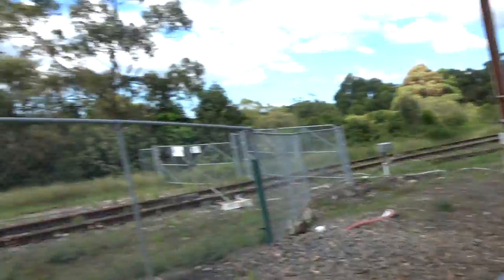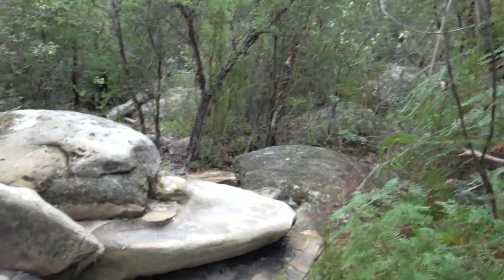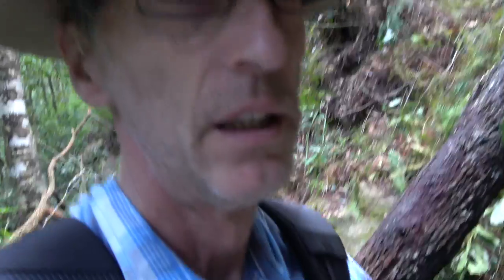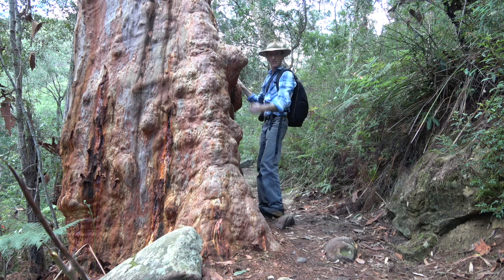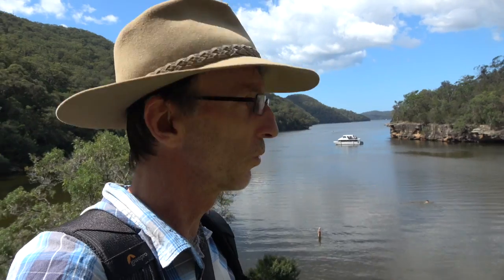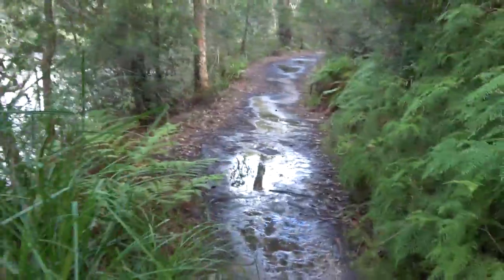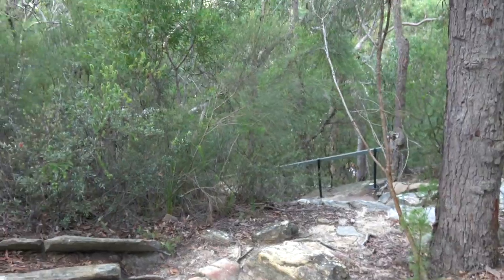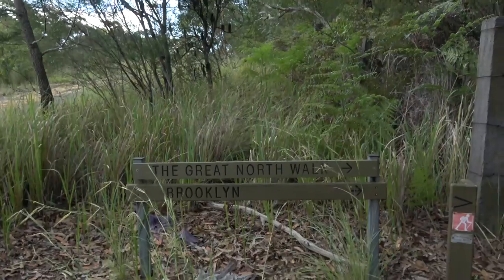Mick Angelhere's Australia (Walk to Jerusalem Bay)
This video is about Mick Angelhere's Australia (Walk to Jerusalem Bay)